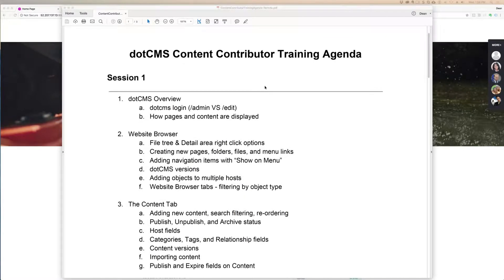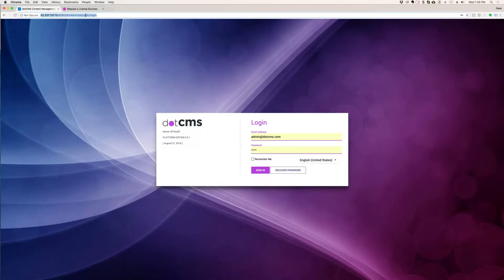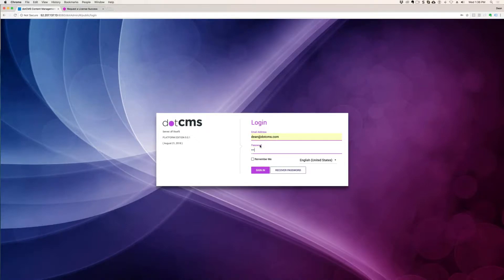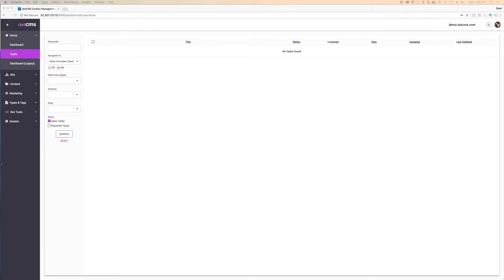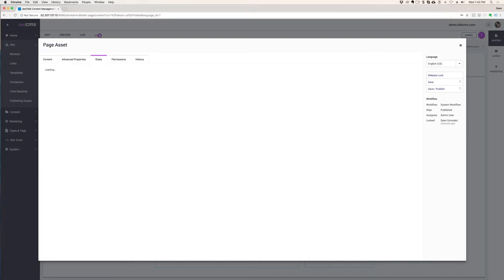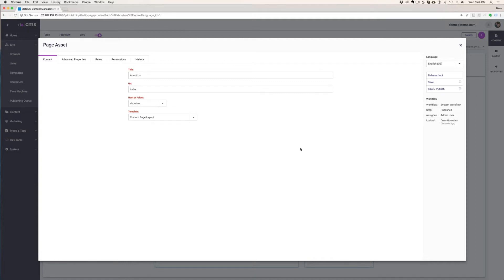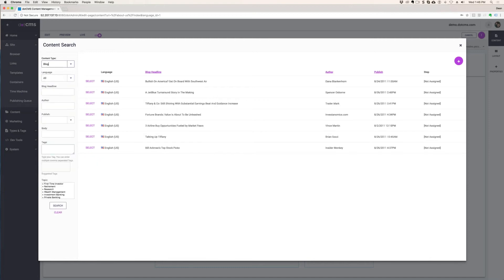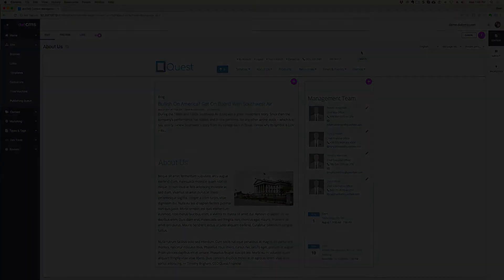Content Contributor Course Introduction (5.x)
The dotCMS 5.x Content Contributor Course teaches content editors dotCMS features and how to manage pages, content, and files.